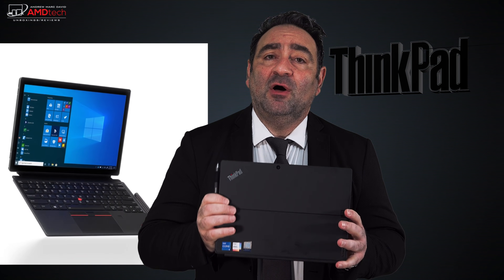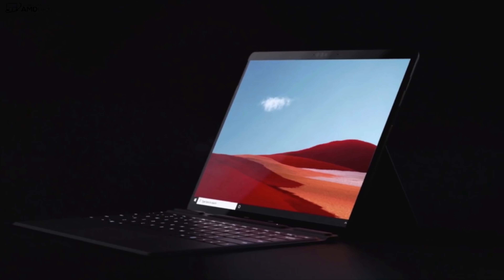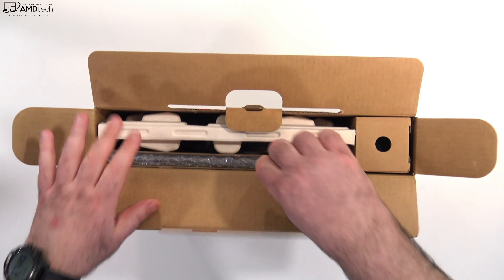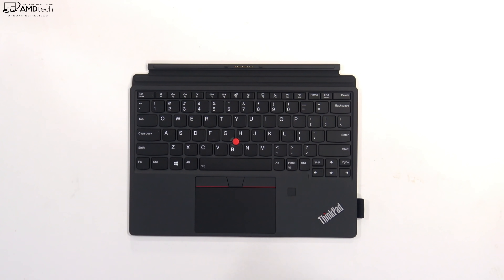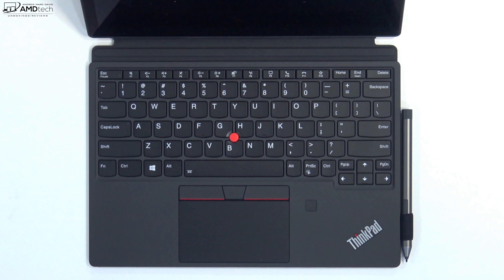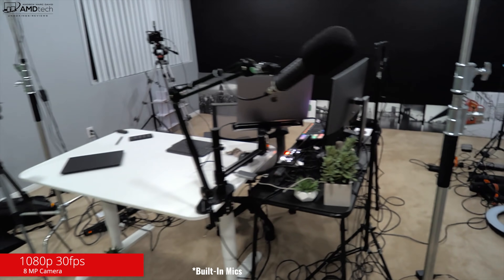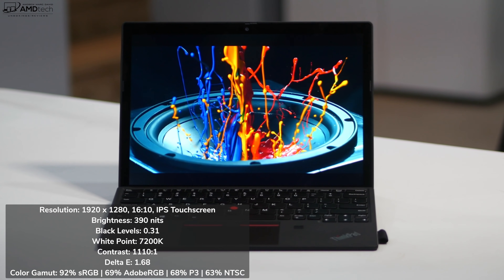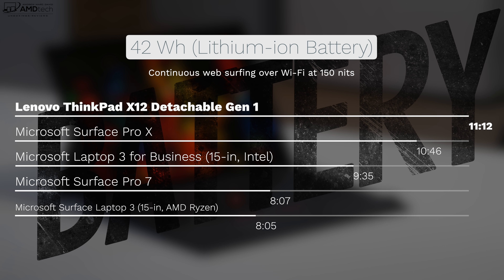Move Over Surface Pro 7? ThinkPad X12 Detachable Review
This is the review of the Lenovo ThinkPad X12 Detachable Gen 1 by Andrew Marc David.

$11.98 Windows 10 Professional OEM Key

$40.41 Kaspersky Security Cloud 3 Device 1 Year PC Key Global
$28.7 AOMEI Backupper Professional Edition Key (Lifetime / 2 PC)